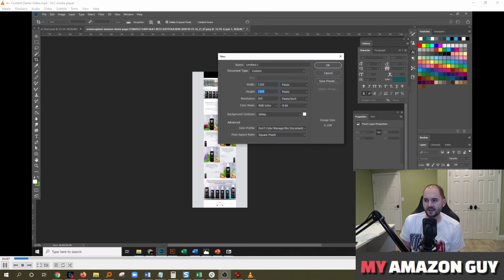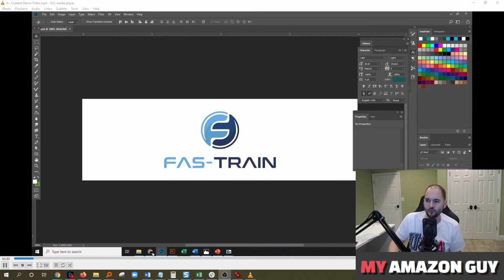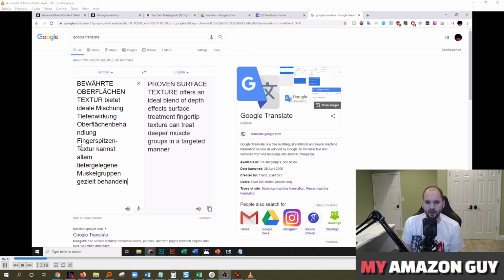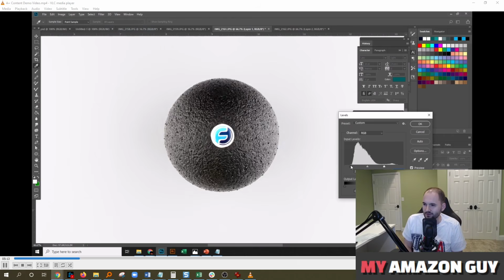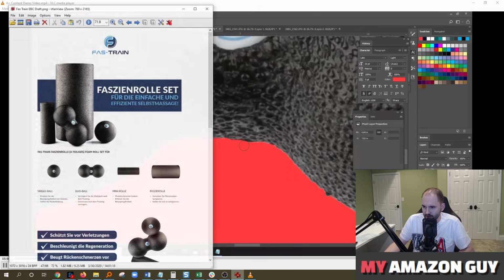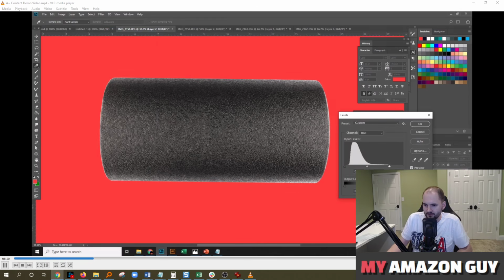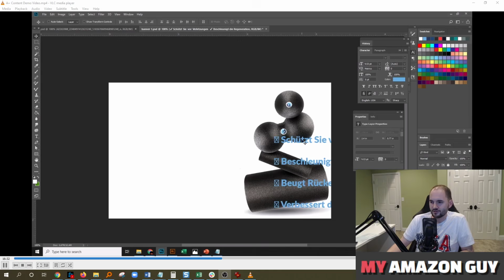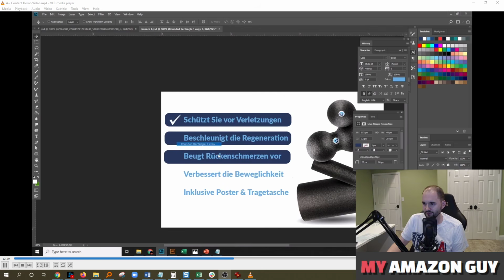Easy Guide to Better Amazon Product Pages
Boost your Amazon sales by mastering the art of  "amazon enhanced brand content design". This video provides a step-by-step walkthrough on how a creative team member designs A-plus content effectively, ensuring your "product listing" stands out. Learn to craft compelling "amazon a plus content" that captures attention and drives conversions, making your "amazon content" a powerful marketing tool for "amazon listing optimization".

What is EBC? A+ Content
Enhanced Brand A+ Content gives sellers with Amazon Brand Registry the opportunity to modify their product description with images and various text placements. EBCs let sellers tell their brand story and showcase their products. Sellers can use EBCs to describe specific product features, compare a line of products, and display additional lifestyle photos.

Benefits of Enhanced Brand Content
Well-designed Enhanced Brand Content can increase customer engagement, leading to higher conversion rates. EBCs also provide another opportunity to increase search rankings by including relevant copy and image keywords. EBCs are especially important in highly competitive fields; customers may use EBC as the deciding factor when choosing between multiple brands.

Get Your Custom-Made Enhanced Brand A+ Content Now
$500 EBC Per Parentage

Our Enhanced Brand Content Services Include:

Keyword Research for Images
Custom Template Design
Image Resizing and Editing
Copywriting
Meta Description Set Up
Delivery in Under 5 Business Days
1 Round of Revision Included